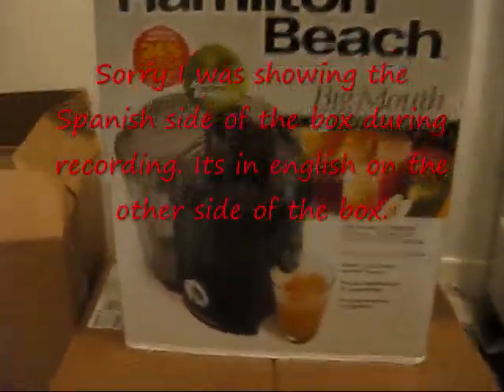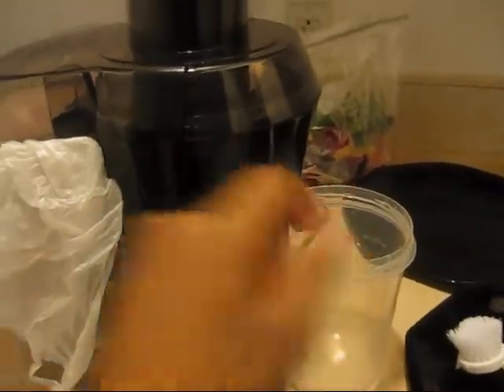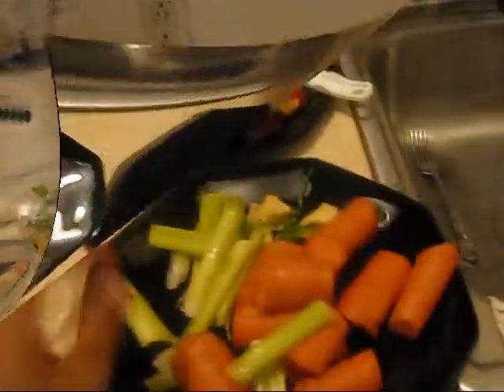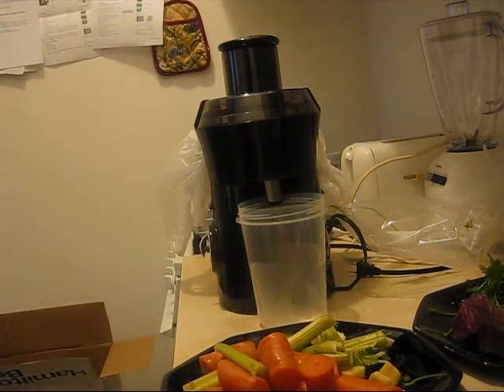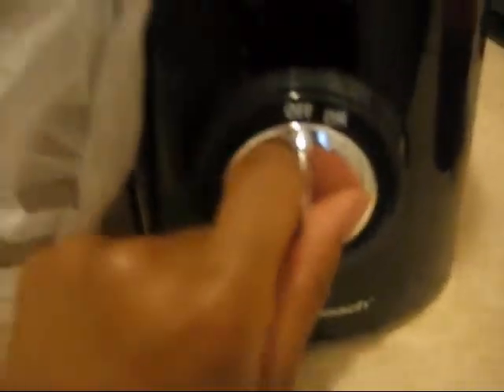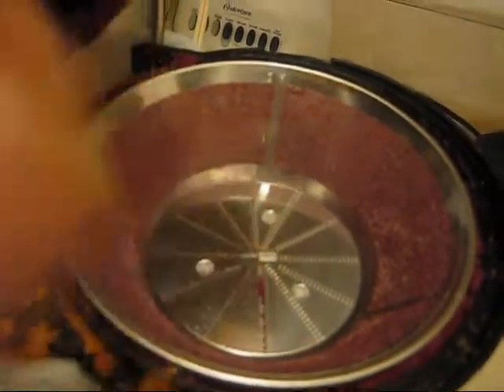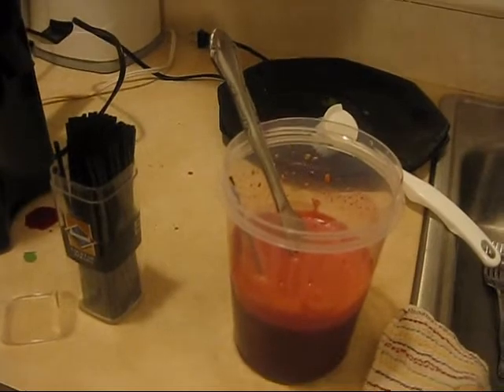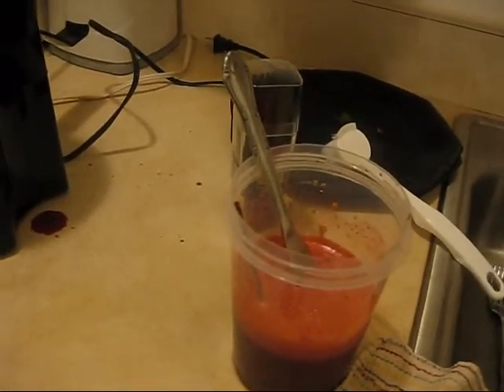Juicing with the Hamilton Beach Juicer!!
Juicing is a great way to squeeze fruits and vegetables into your diet if you typically don't like them. I juice in the morning for breakfest. It keeps me full for about 2 hours & then I usually have oatmeal. I use to just eat cereal & soy milk everyday for breakfest. I want to try & stop eating processed foods for breakfest so thats another reson why I decided to incorporate juicing. I also noticed that I use to always feel bloated in the morning from having cheese & bread or ice cream late at night lol. My bloating has gone away!!! But I do go to the bathroom allot in the morning lol. & I am allot more regular if u get what I'm saying lol.

According to WebMD lol even with juicing we should still eat 2 whole fruits, and 3 - 4 vegetables a day. I juice as a addition to my food intake.

• When making juice, you can add fruits and vegetables that are about to spoil. That way, you don't waste produce (the food we waste the most money on each year).

The juice isn't pasteurized, which could be a food-safety hazard. Wash your hands and all produce before preparing juice. Drink juice within one week, preferably on the same day that you make it. Also, wash the juicer with hot, soapy water after each use.

NOTE:
Freshly-prepared juice can certainly be incorporated into a healthy diet, but it's not a miracle food that's going to make you instantly skinny or cure whatever ails you.

Additionally, be sure to talk to your doctor before starting juicing in order to prevent potential drug and nutrient interactions. This is because a lot of people use dark, leafy greens such as kale and spinach in their juice concoctions, and these greens are high in vitamin K, which could interfere with how certain blood thinners work.